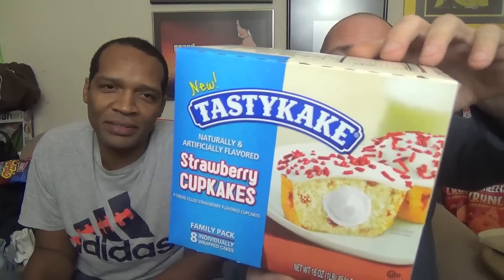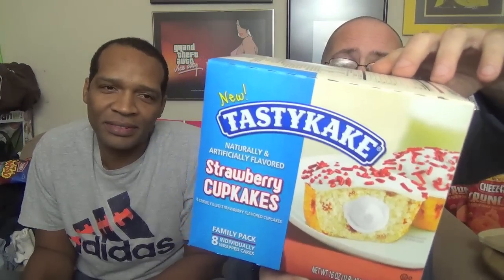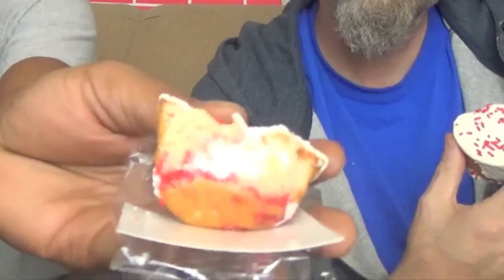The GTM? Show - Tastykake Strawberry Cupkakes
Mr. Dirty reviews Tastykake Strawberry Cupkakes.